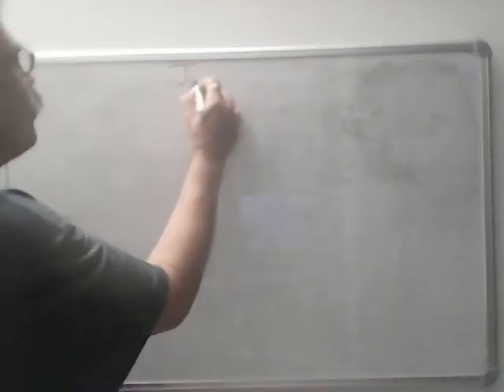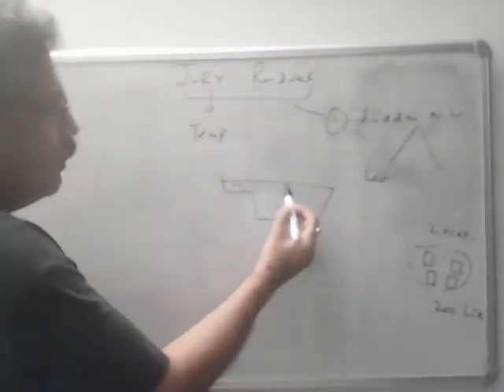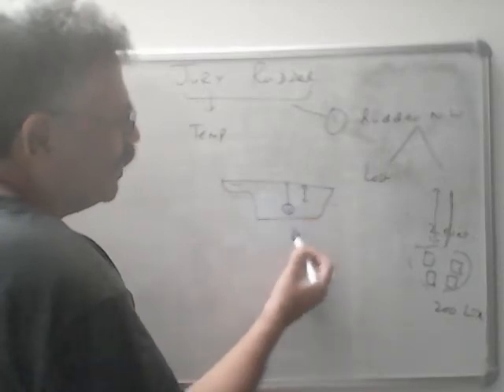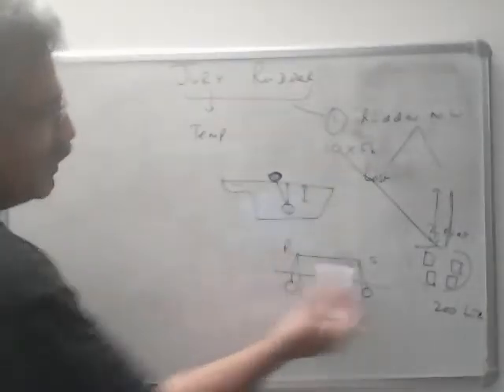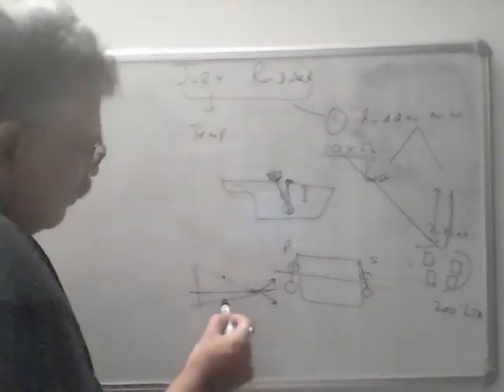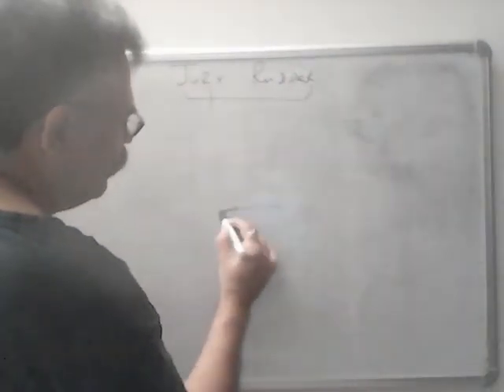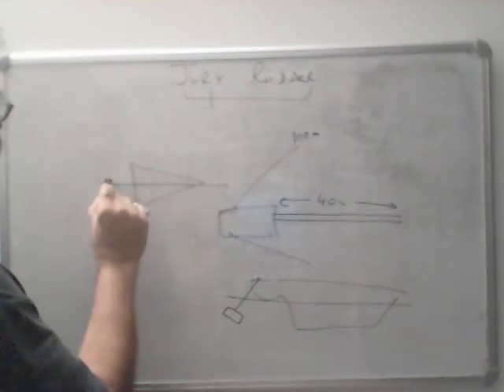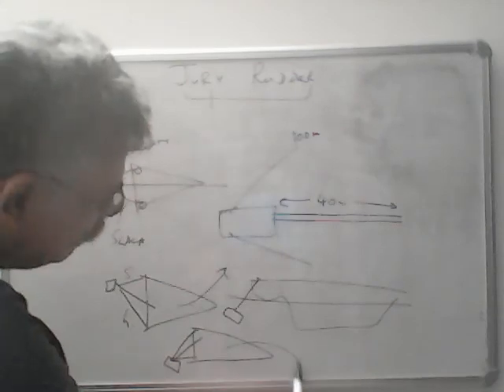jury rudder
how to steer ship,in case rudder is lost